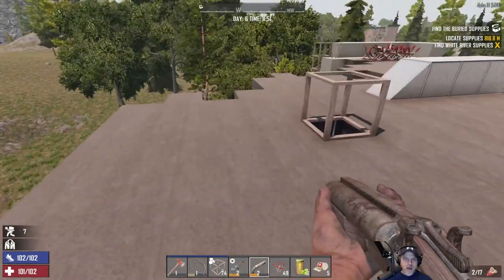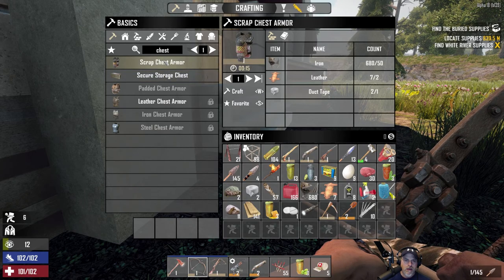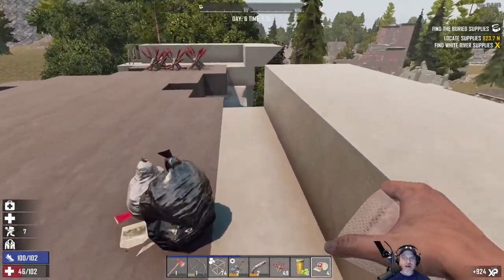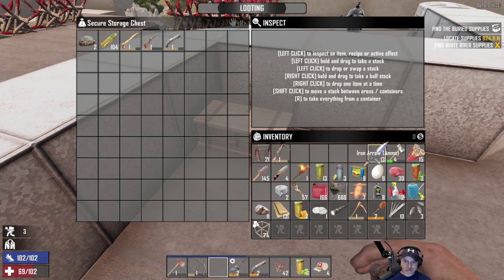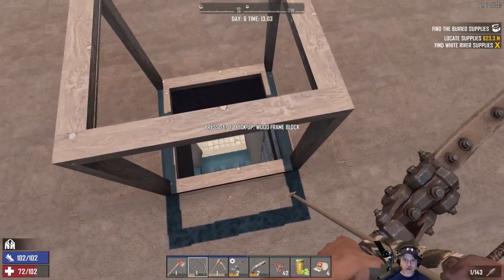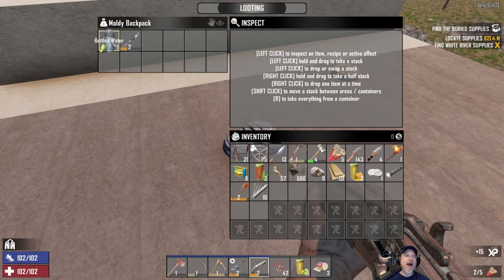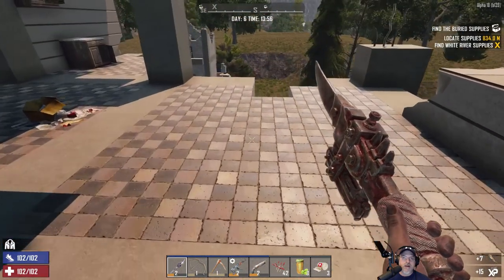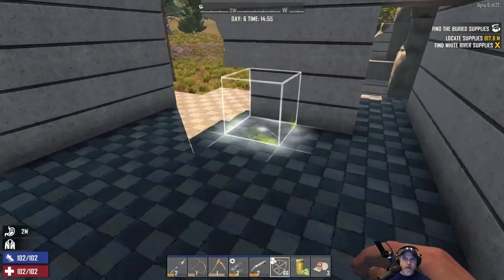7 Days to Die A18 Exp1 | Insane, Nightmare Speed E9 A Base and a Bug